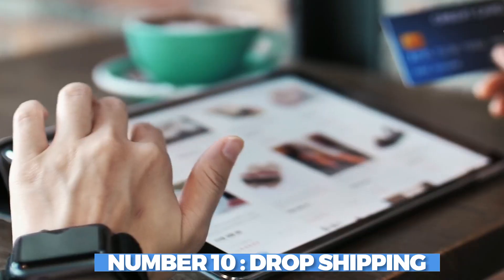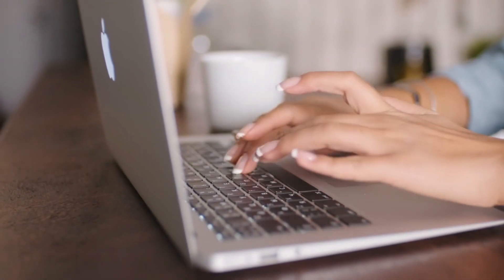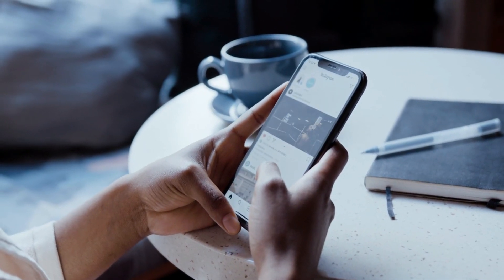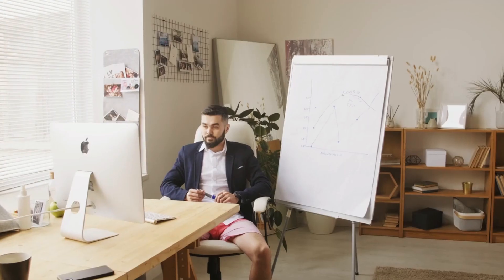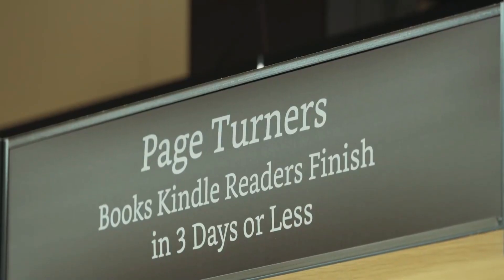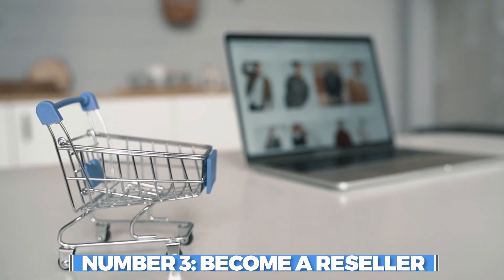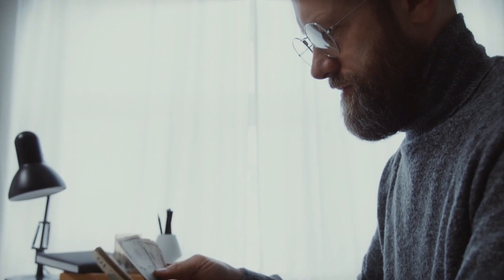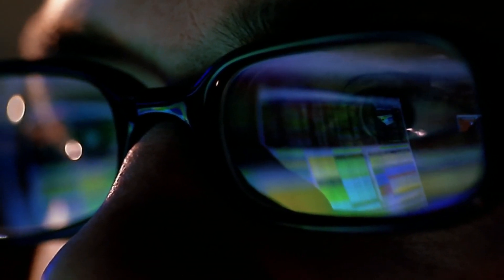EASIEST Ways To Make $10,000/Month ONLINE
Are you looking for ways to make money online? If so, you've come to the right place! In this video, I'm going to show you some of the easiest ways to make $10,000/month online.

There are a lot of ways to make money online, and this video is going to show you some of the easiest and most popular ways. Whether you're looking to make money from home or make money from your spare time, these methods will help you get started! So if you're looking for ways to make money online, be sure to check out this video!